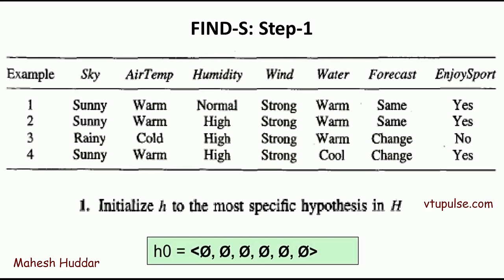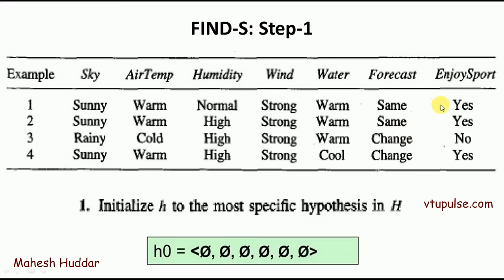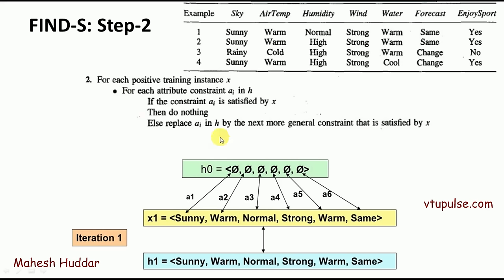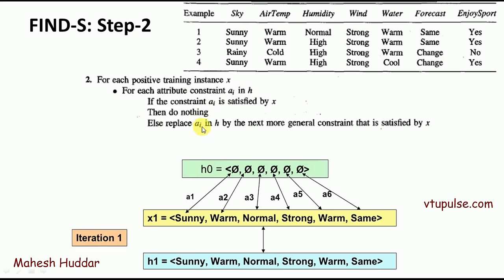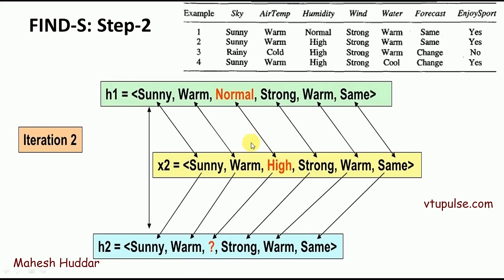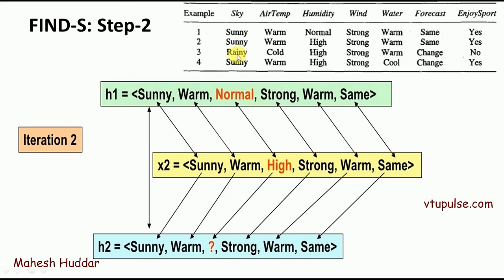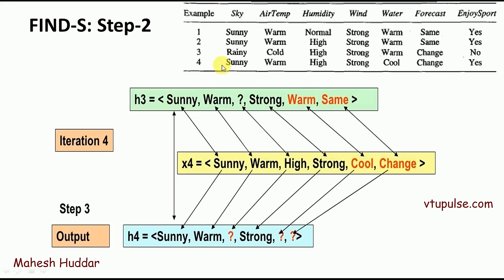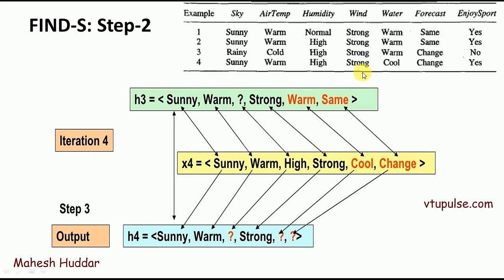FIND S Algorithm | Finding A Maximally Specific Hypothesis | Solved Example - 1 by Mahesh Huddar